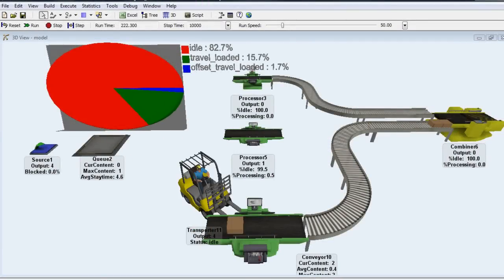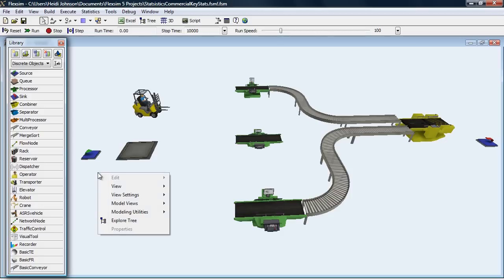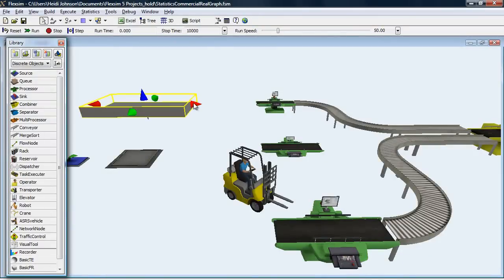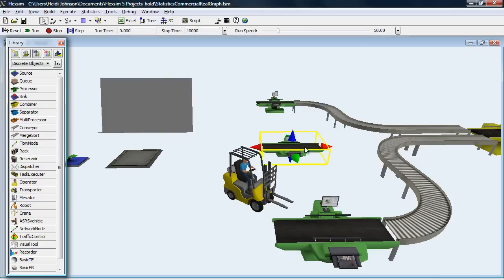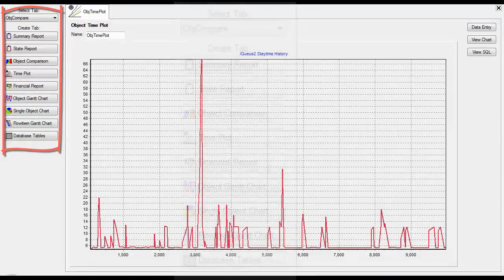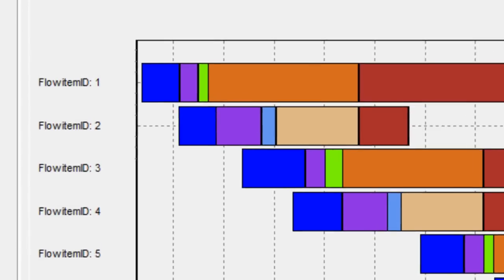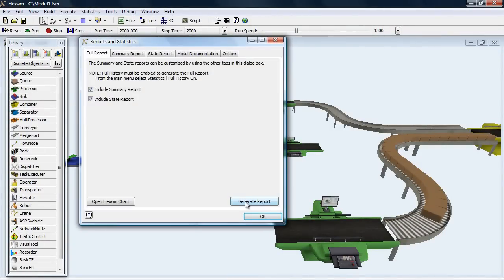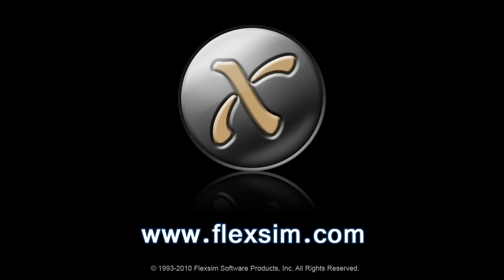Viewing Statistics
This FlexSim tutorial video shows you how to video statistics in real-time and in FlexSim Chart.